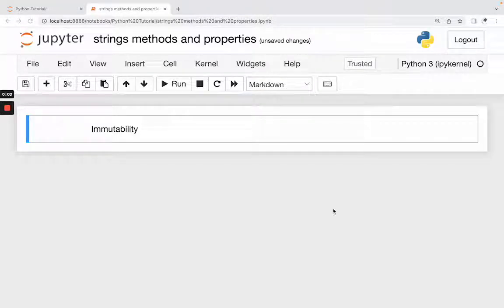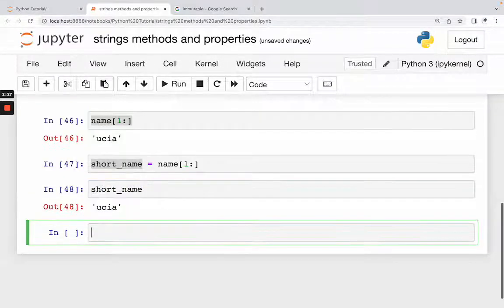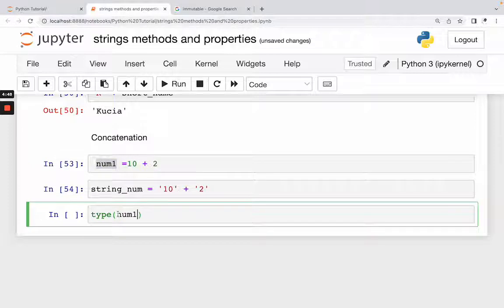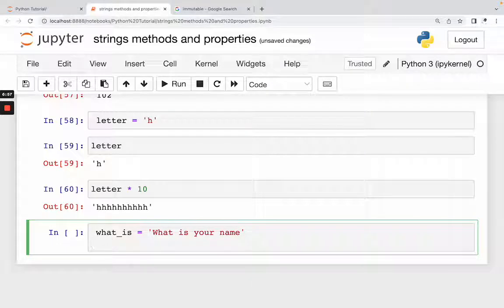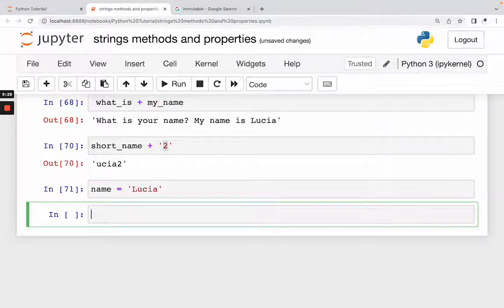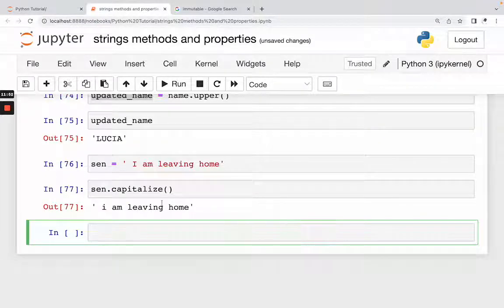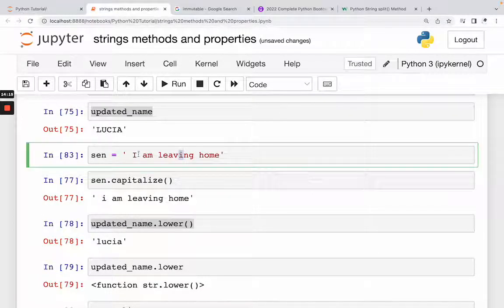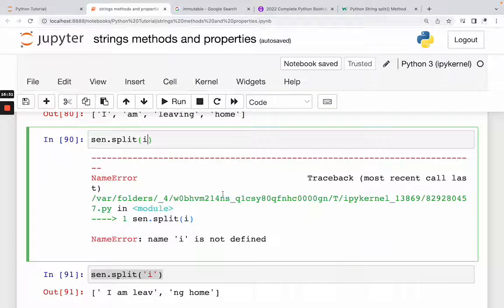Python Tutorial for Beginners -08- Strings Methods and Properties (Concatenation)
In this video we went over string methods and properties, showing how to concatenate a string and also showing String multiplication.